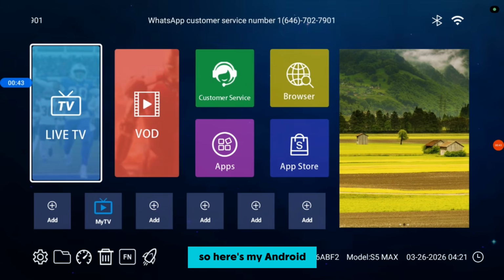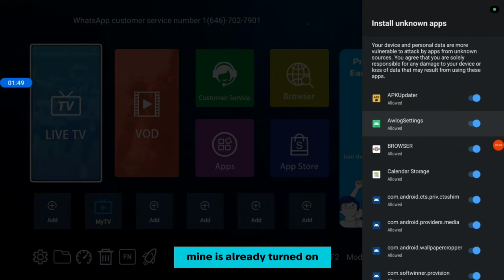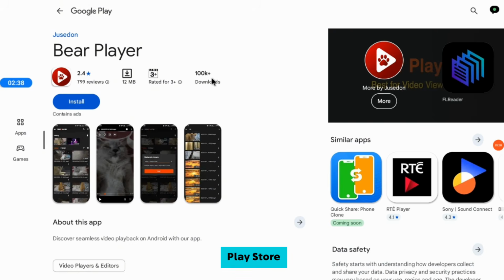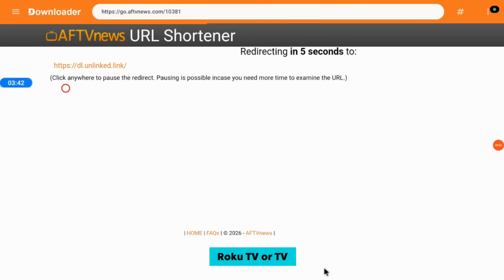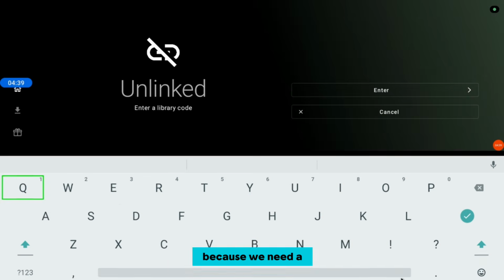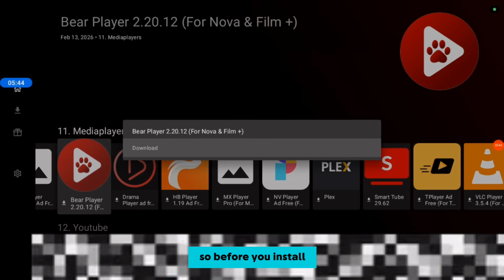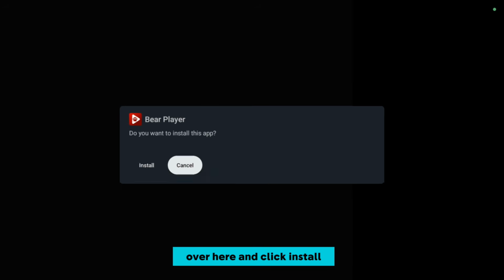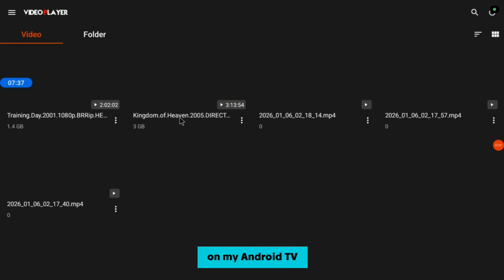Can’t Install Bear Player on Android TV? Here’s the Easy Fix!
If you're setting up an Android TV device, these are some of the tools I recommend. A VPN helps protect your privacy and secure your connection, while Android TV boxes like the Onn 4K, Xiaomi TV Box, and HK Android TV Box make installing and using appsa easier.

DESCRIPTION:

Learn how to install Bear Player on Android TV, Google TV, and Android TV boxes step by step. This easy guide shows you how to set it up quickly and fix common issues so you can start streaming without problems.

What you’ll learn:
Install Bear Player on Android TV & Google TV
Setup guide for TV boxes